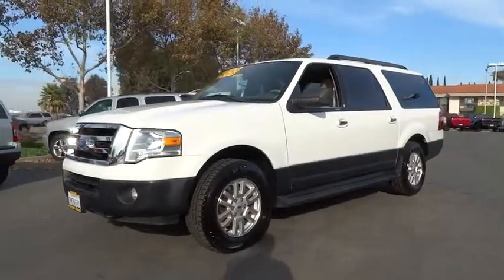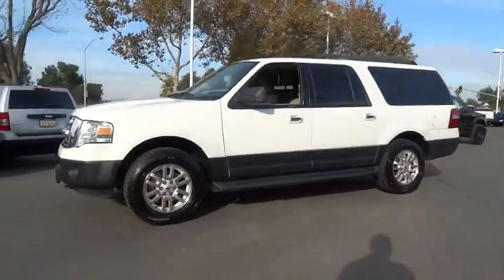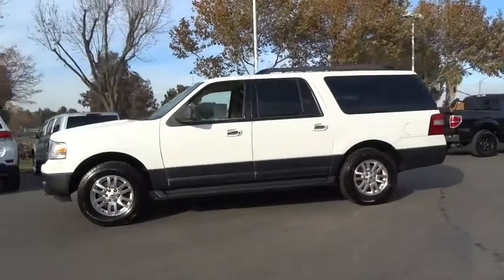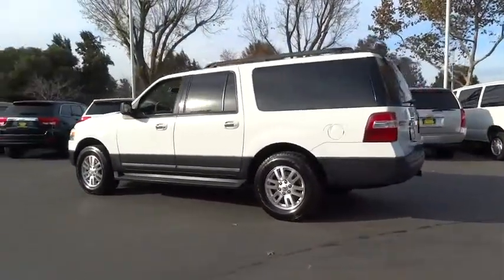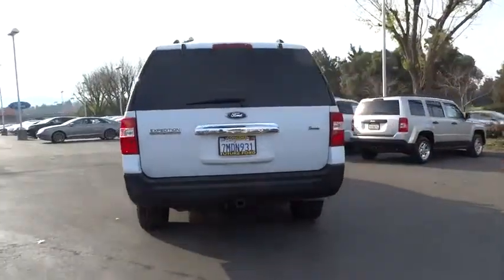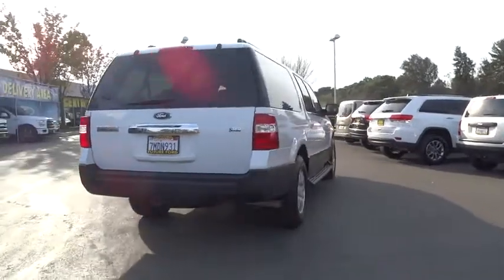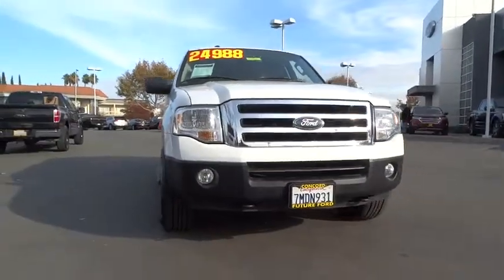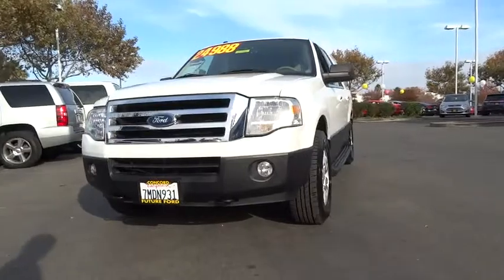2011 Ford Expedition EL Walnut Creek, East Bay, Dublin, Concord, Livermore, CA P7146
2011 Ford Expedition EL
2011 Ford Expedition EL XL - Stock#: P7146 - VIN#: 1FMJK1G56BEF43070

MP3, One Owner vehicle, New Brakes, and New Tires. 4WD. Flex Fuel! Don't wait another minute! Ford has done it again! They have built some terrific vehicles and this good-looking 2011 Ford Expedition EL is no exception! Consumer Guide Large SUV Best Buy. Just one quick launch from a stoplight and you'll be SOLD! Nobody can resist the get-up-and-go in this SUV.
Black heated pwr mirrors -inc: puddle lamps,Leather-wrapped tilt steering wheel,Cloth front captains chairs -inc: 6-way pwr driver seat  manual driver lumbar & recline  manual passenger seat,AM/FM stereo w/CD/MP3 player -inc: (6) speakers  speed sensitive volume  aux input jack  rear audio controls  clock,4-wheel anti-lock disc brakes,4-wheel drive,Tire pressure monitoring system